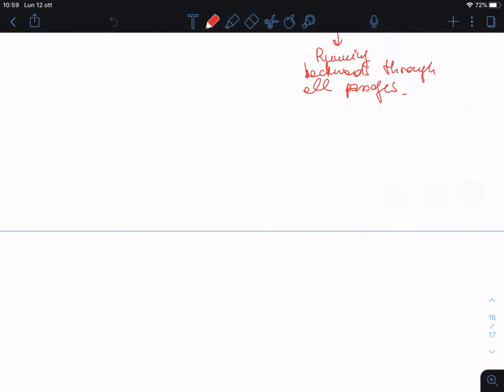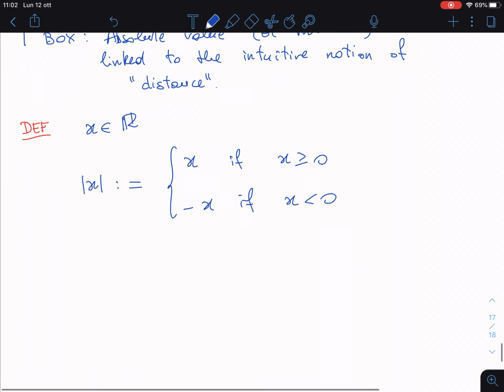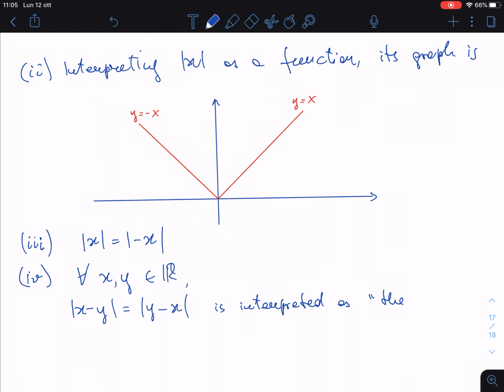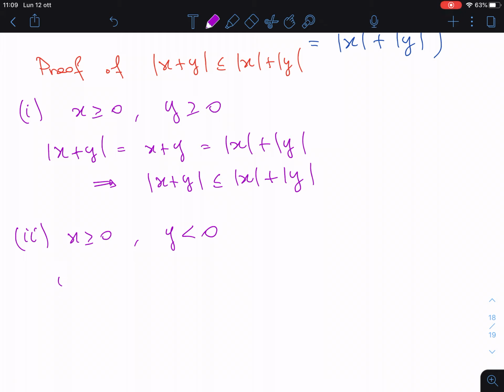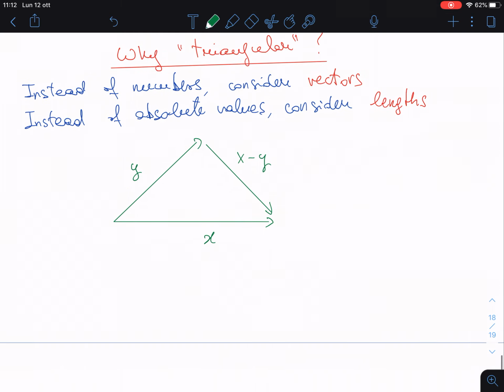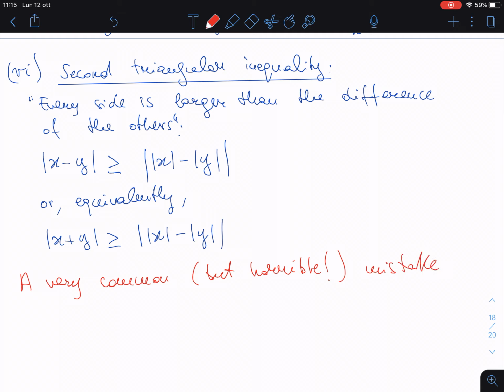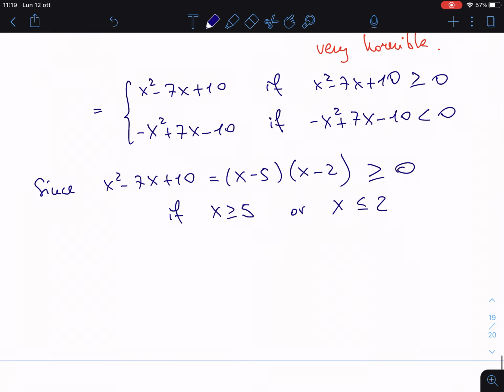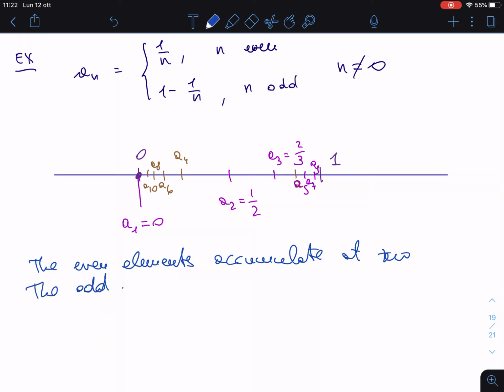Lecture 3. October 12. Part 6. Absolute value